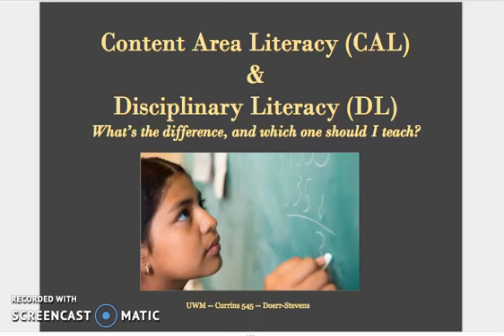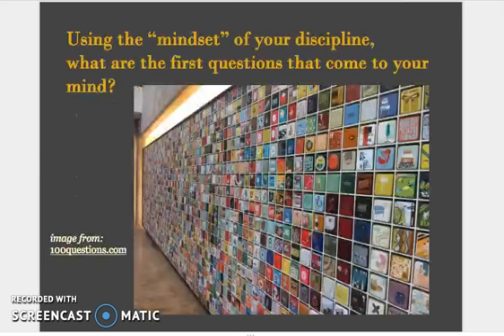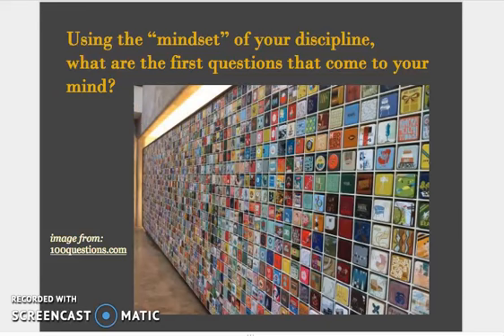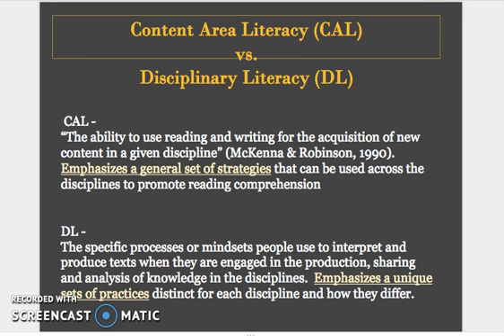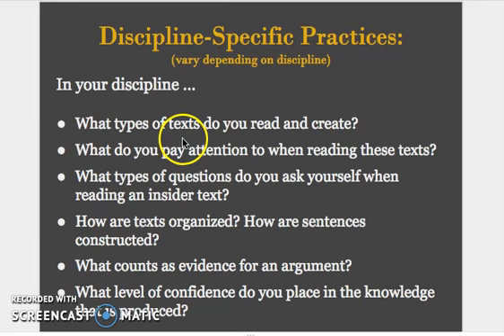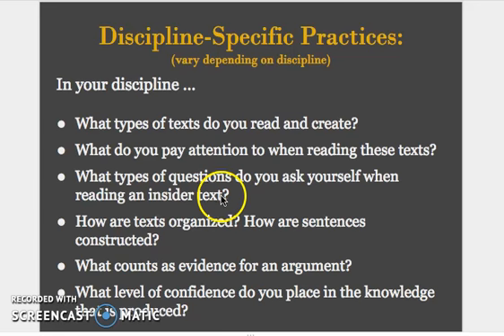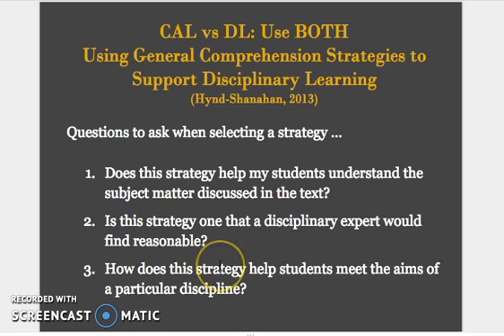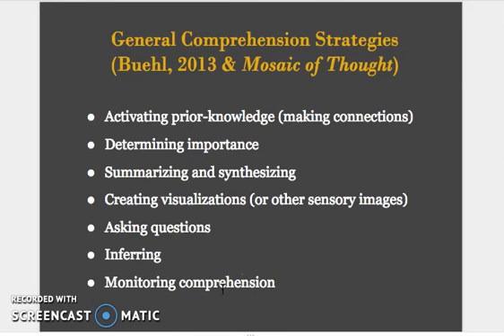Content Area Literacy vs Disciplinary Literacy Minilecture